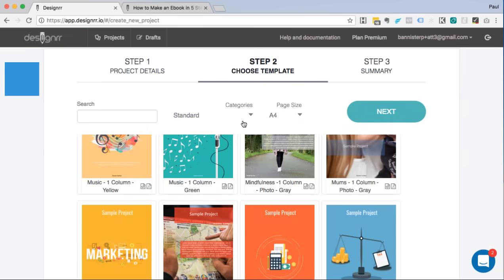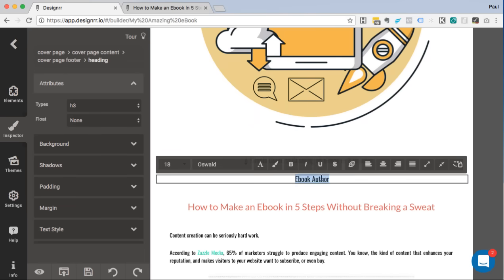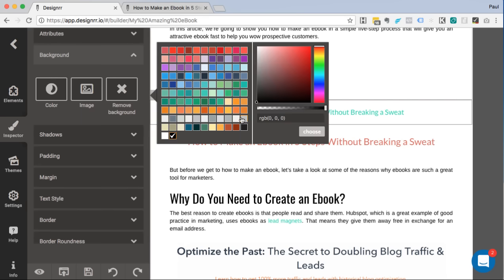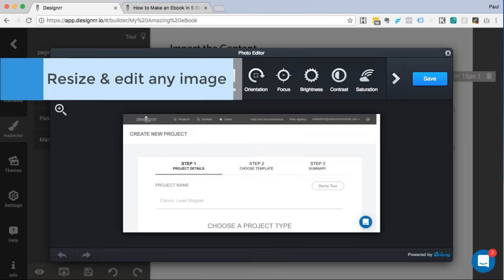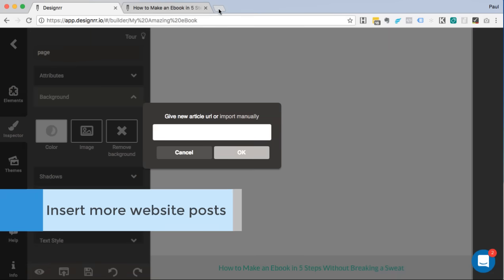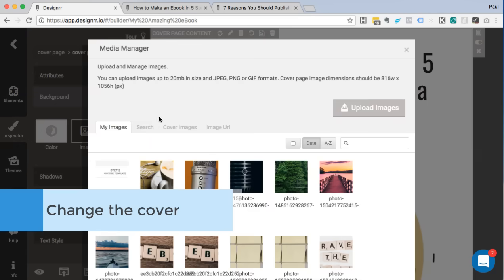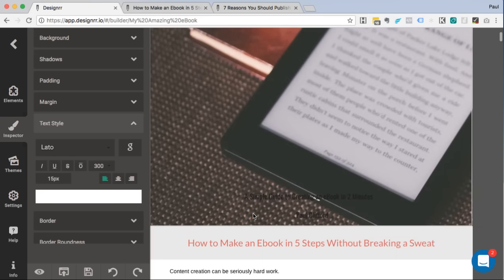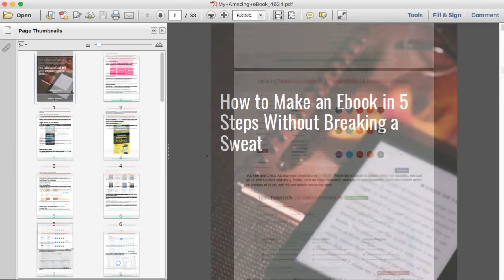How To Create An EBook In 2 Minutes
Watch Me Create An EBook in 2 Minutes from my Website, FB or MS Word.

How to Create a PDF Flipbook for More Traffic And Engagement In 2 Minutes

How to Make an Ebook in 5 Steps Without Breaking a Sweat